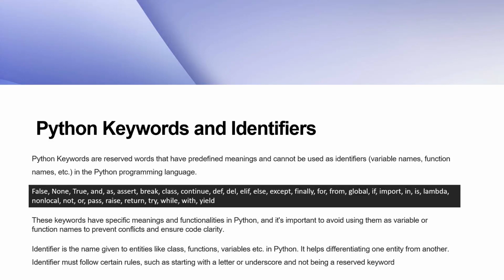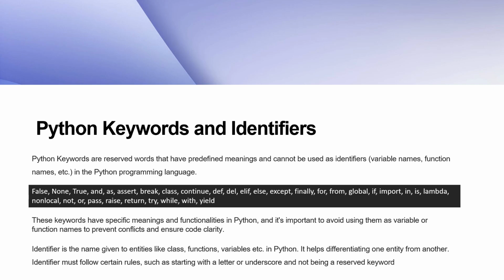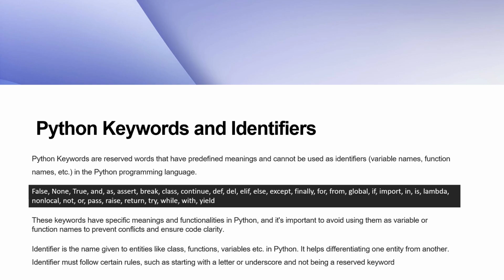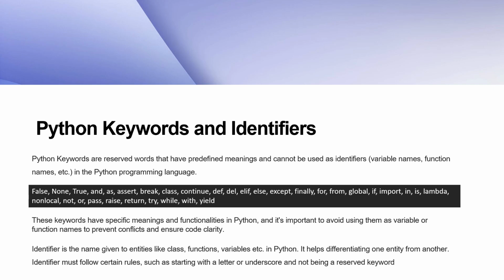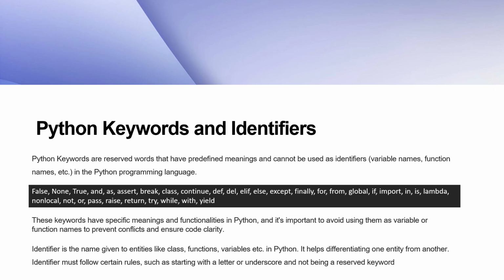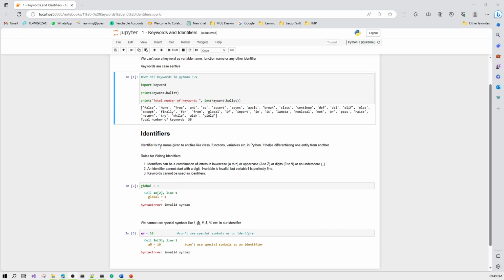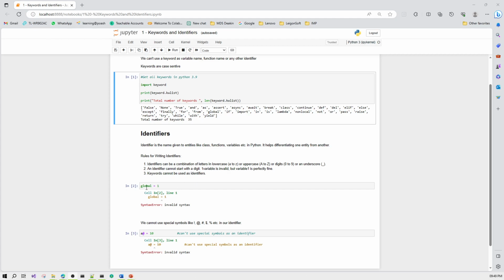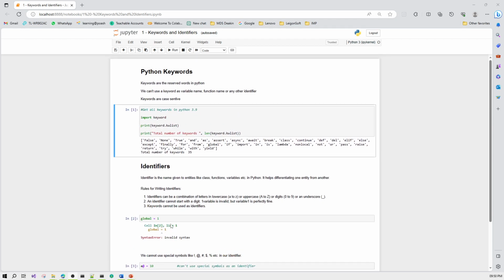7 Python Keywords and Identifiers